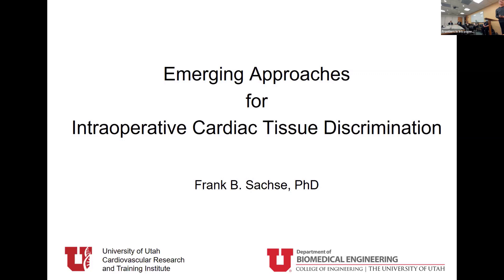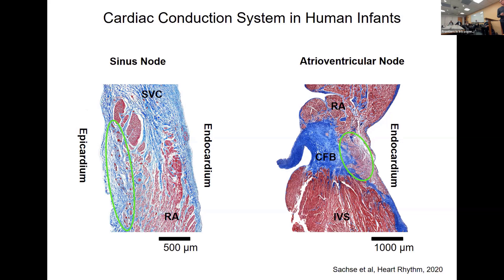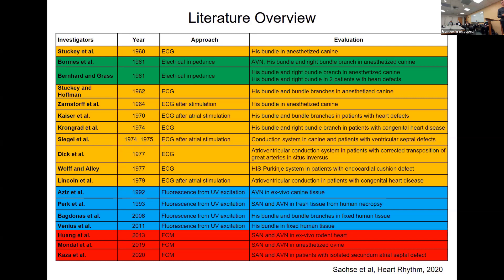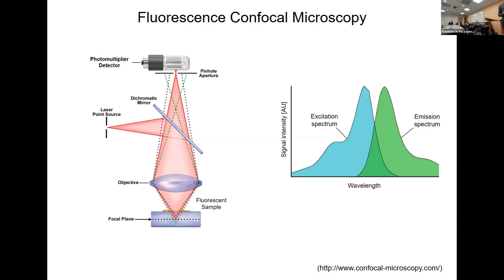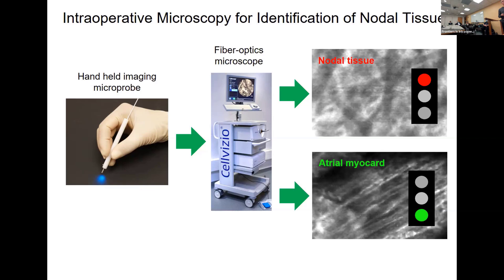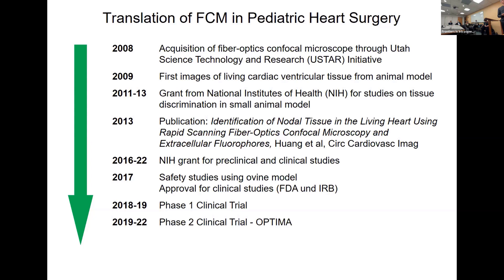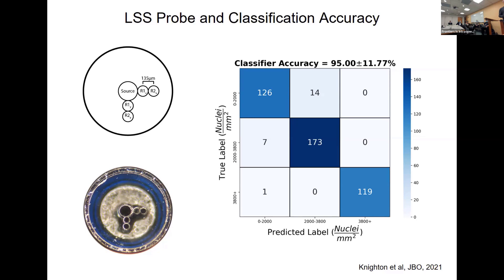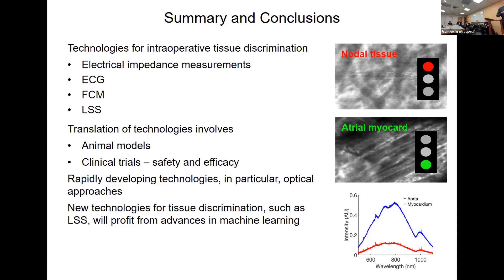Emerging Approaches for Intraoperative Cardiac Imaging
Dr. Frank Sachse, University of Utah, describes fiber-optics confocal microscopy, image processing and decision making, and how these can be integrated to move towards real time tissue discrimination during heart surgery.